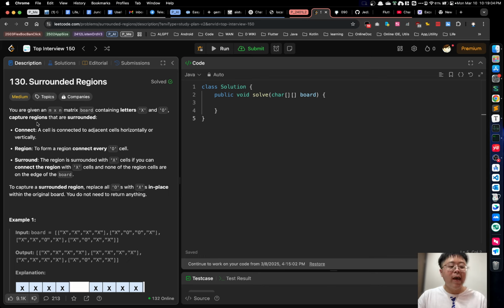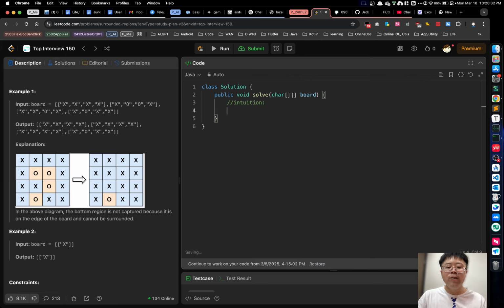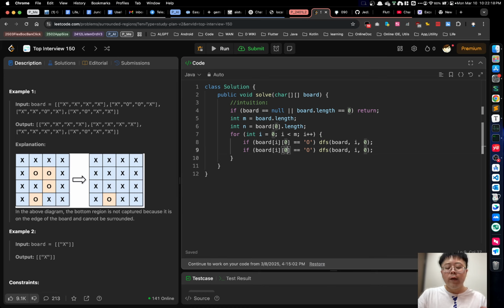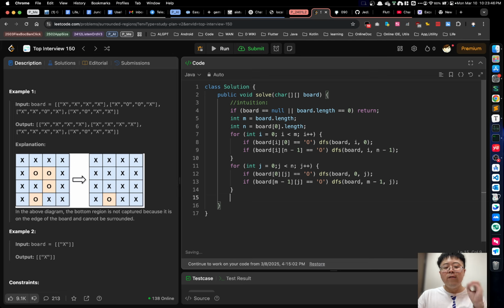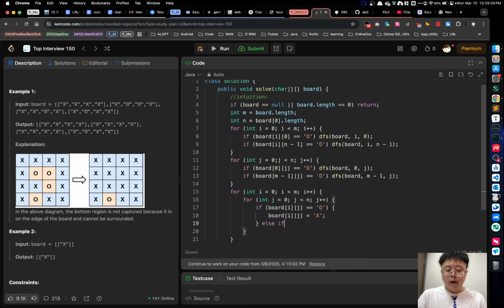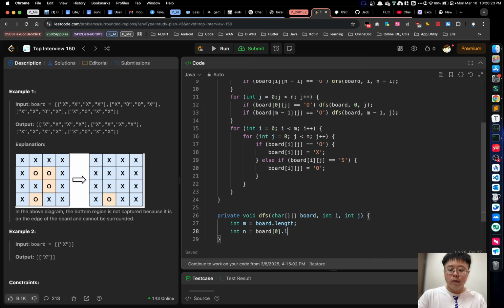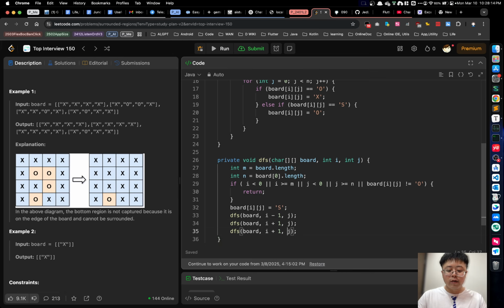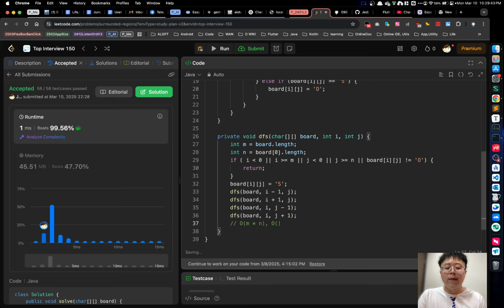LeetCode Review One-Take Vlog: Problem 130 - Surrounded Regions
Hi, guys! I'm Jed, and welcome to my LeetCode review one-take vlog where I tackle the 130th LeetCode problem, Surrounded Regions. I recently had a moment of inspiration and decided to document my journey of solving this LeetCode problem to enhance my problem-solving skills and oral expression. This video marks my early attempt at recording such content, and I appreciate your patience and support throughout this process. Thank you for joining me on this learning adventure!